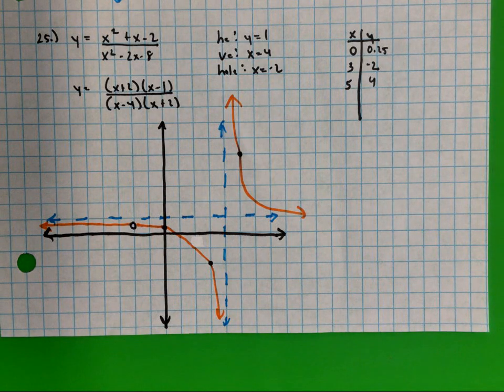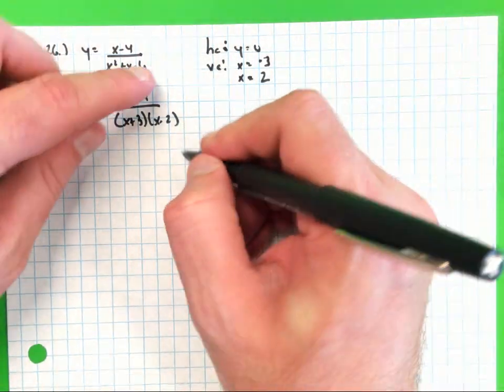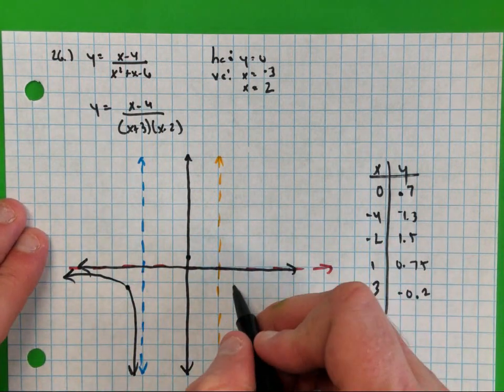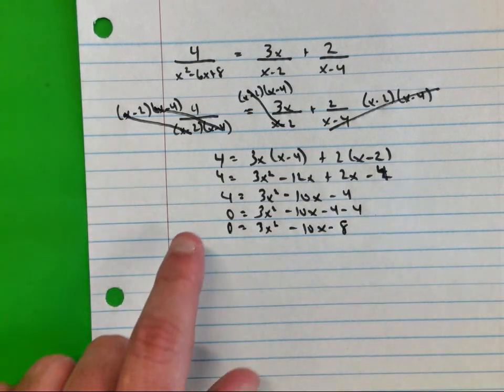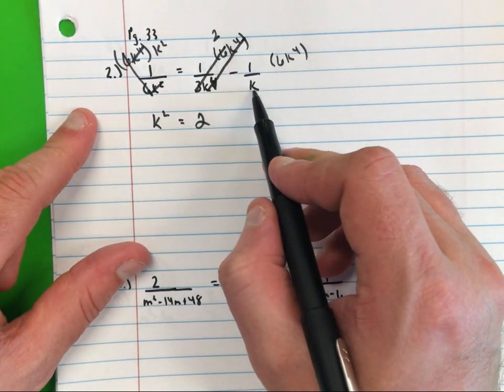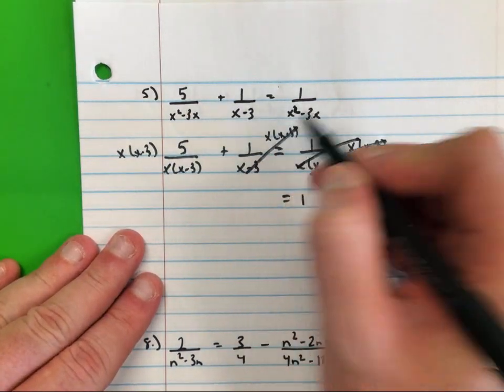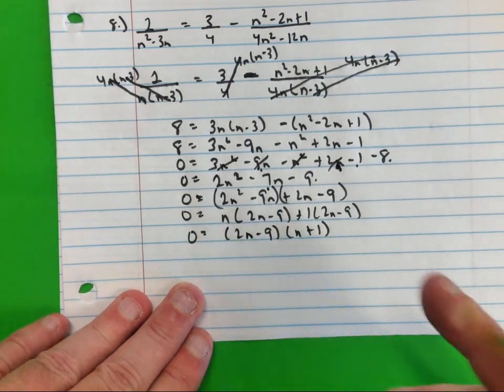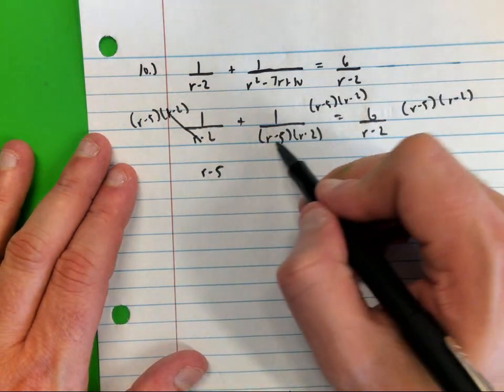MTH 112 Lesson for 10-11-18: Solving Rational Equations